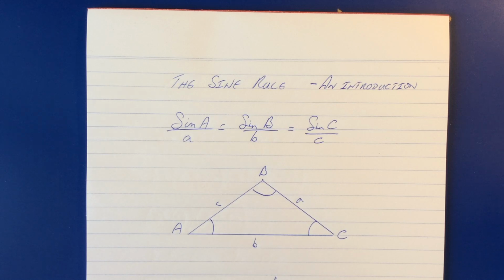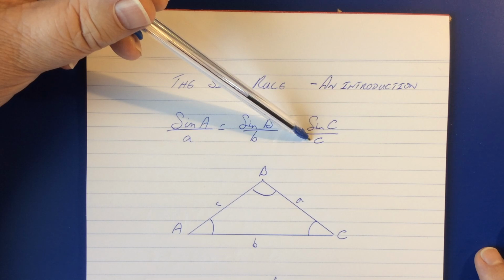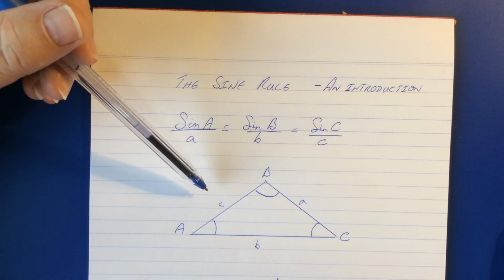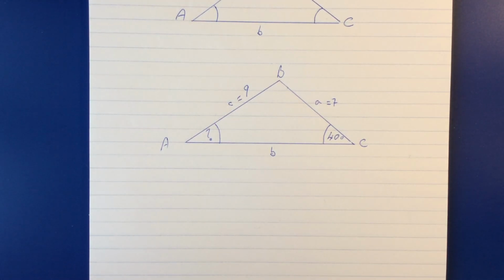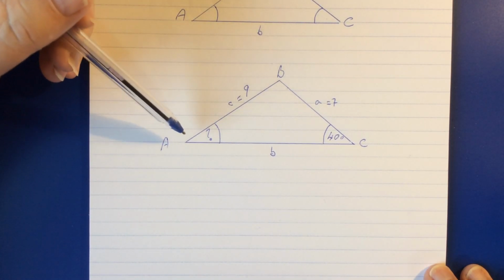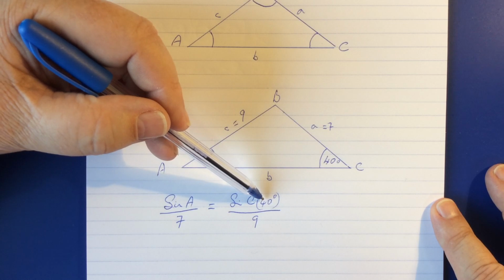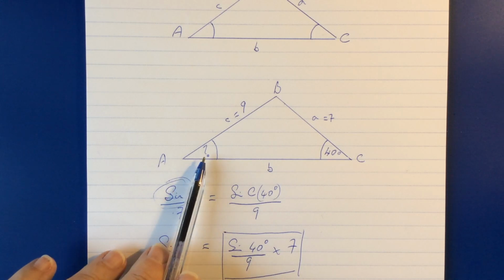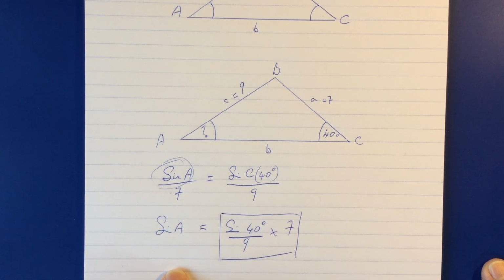Sine rule intro